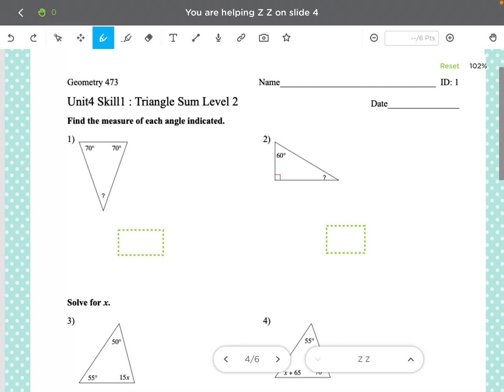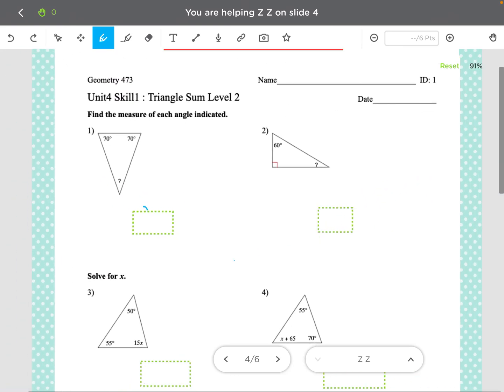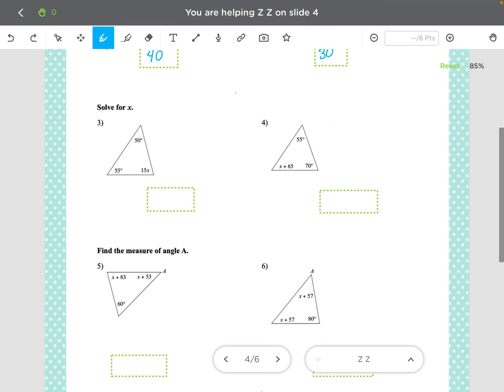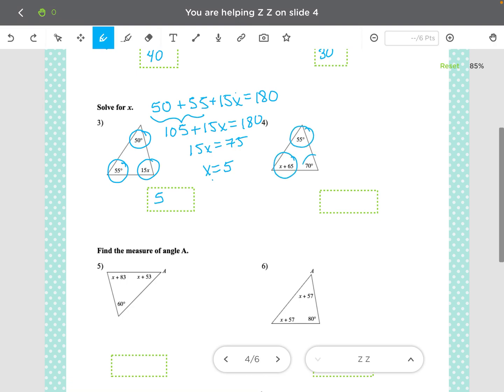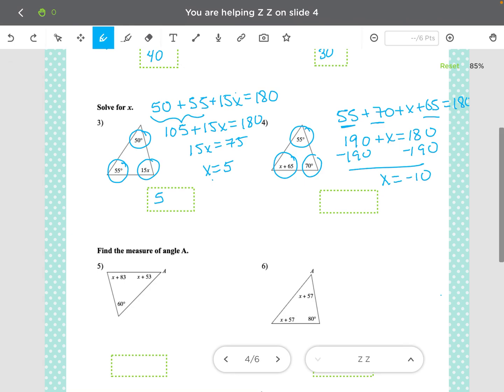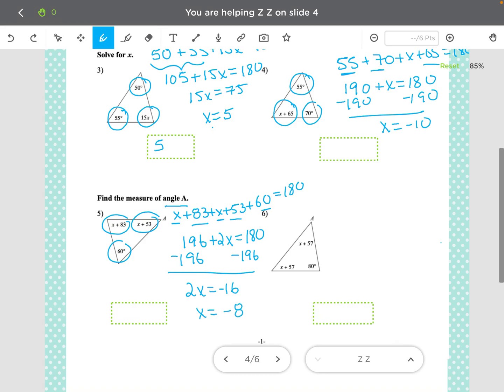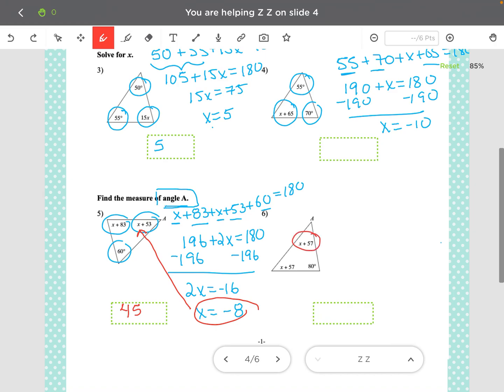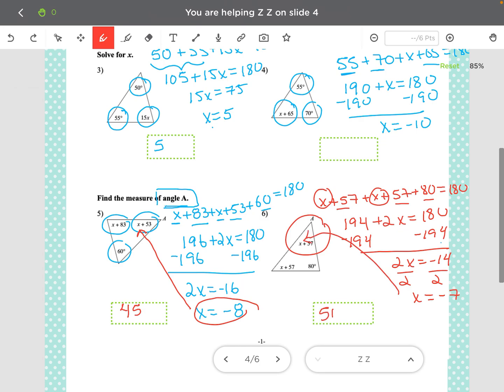Geo 4-1 l2 triangle sum theorem